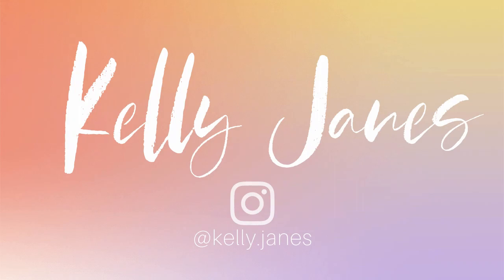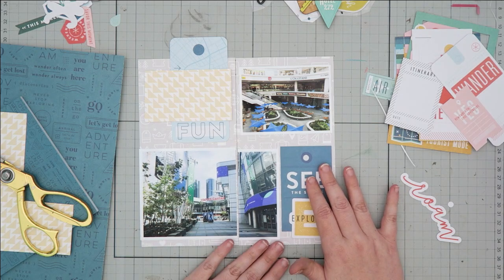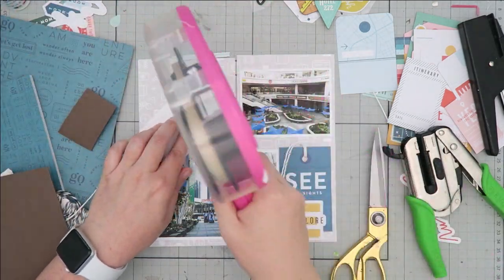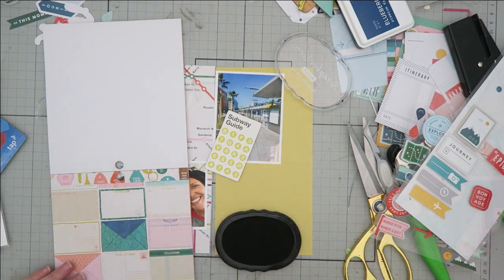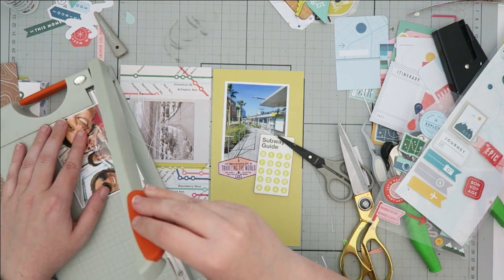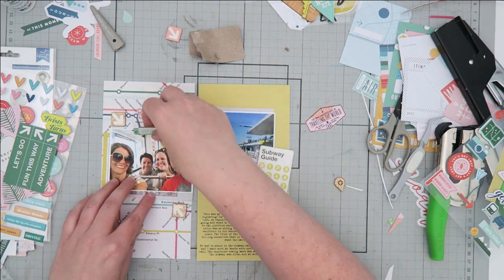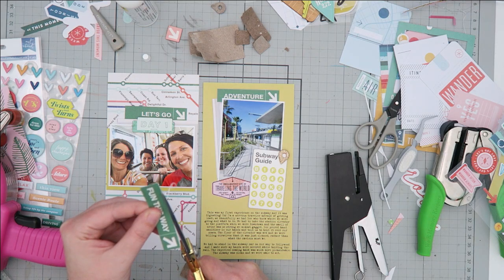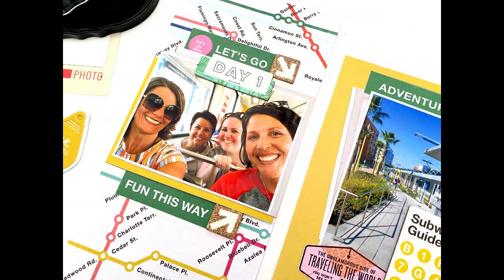Life Crafted Travel Album | Process 1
Join me while I work in my Life Crafted Album as I document a trip to Los Angeles. [Expand for links and more info]

Pinkfresh Studio Out & About and Crate Paper Here & There is no longer available at scrapbook(dot)com.